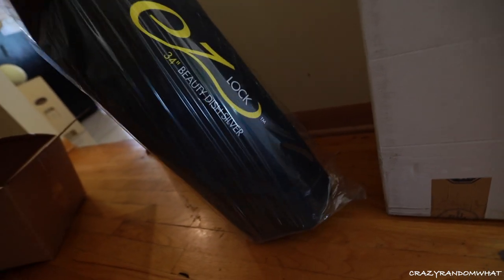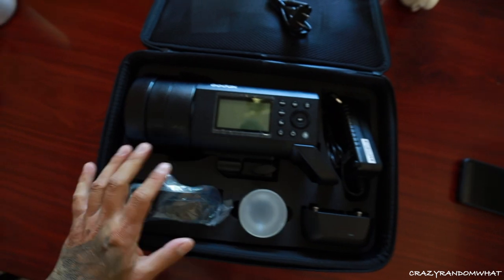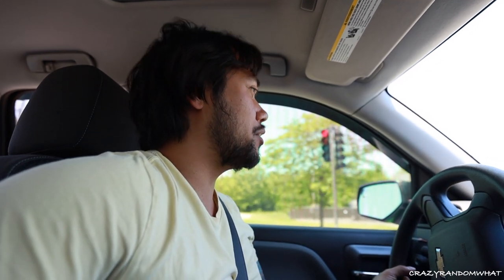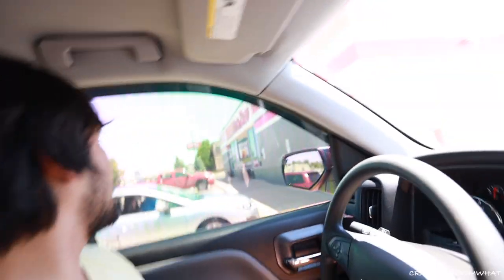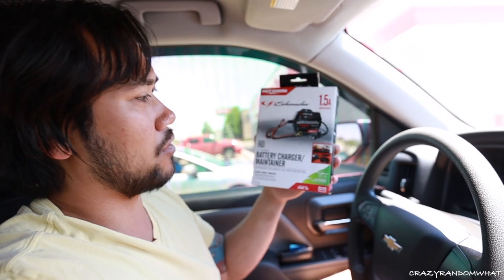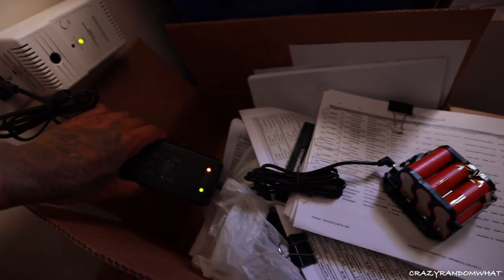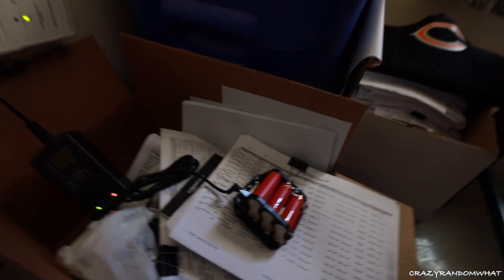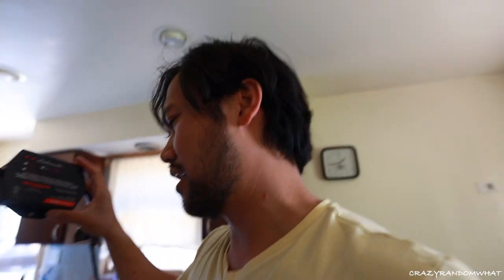GODOX AD400 PRO (FAILED BATTERY)